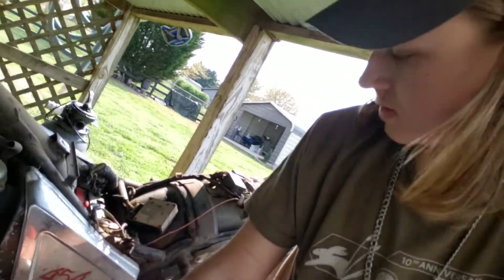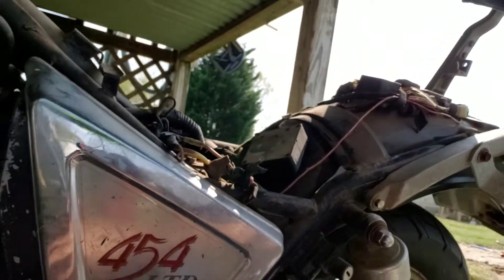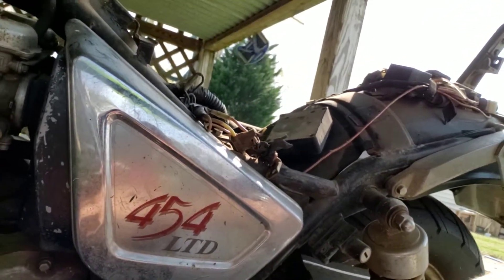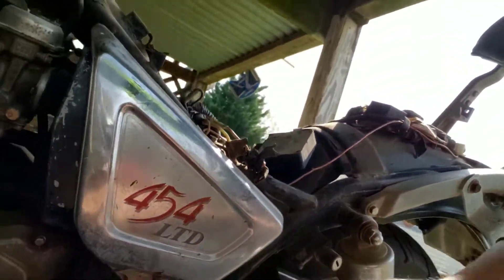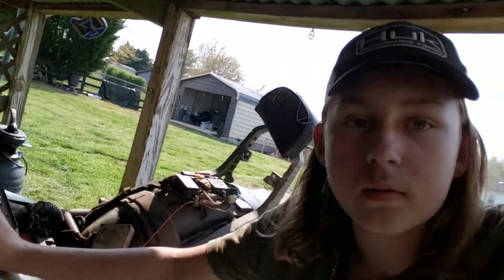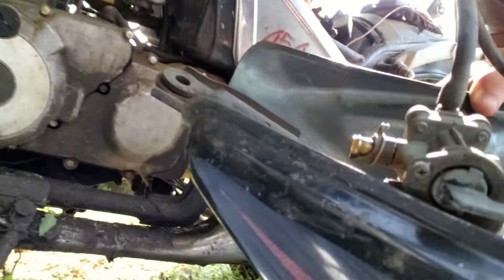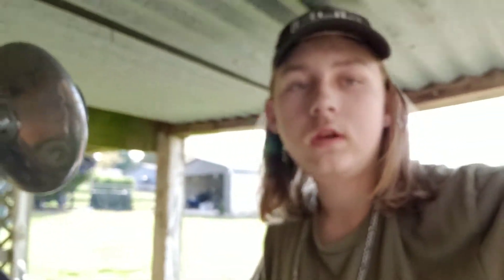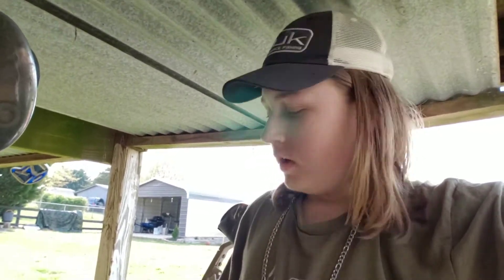That's not good